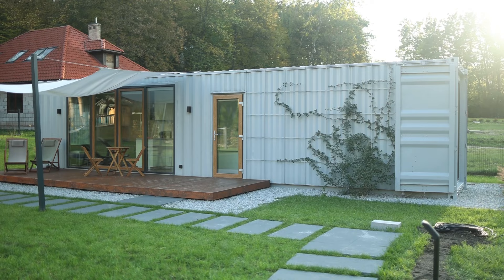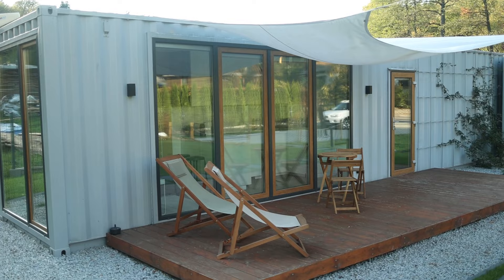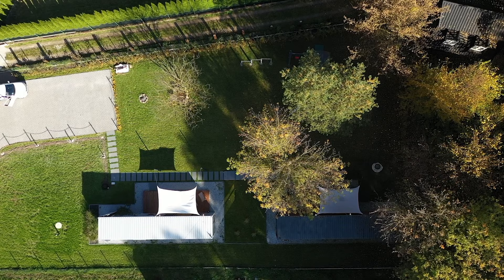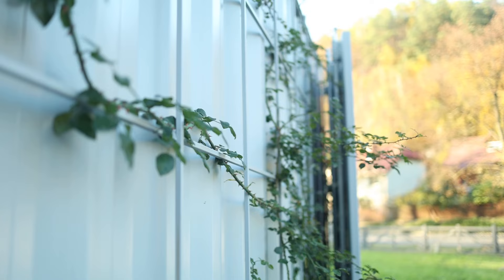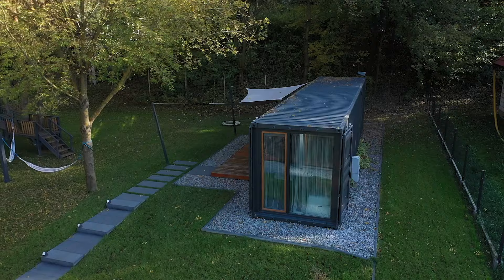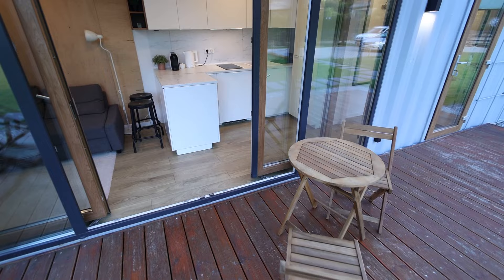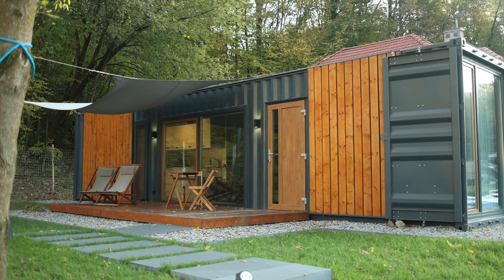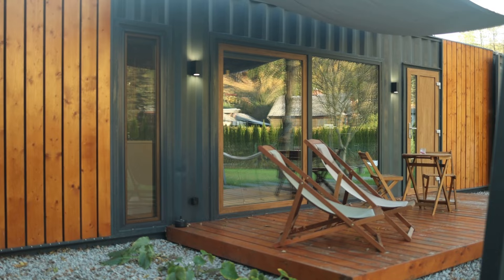Shipping Container Hotel! 20% ROI in Kazimierz Dolny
A boutique shipping container hotel in Poland, Kazimierz Dolny.
Hotel at the same time works as our demo object, showing our two base models.
ROI for the past year was a little bit more than 20%. Great business idea for those, who wants to get into the hospitality sector.
Hotel kontenerowy usytuowany w pięknej scenerii Kazimierza Dolnego.